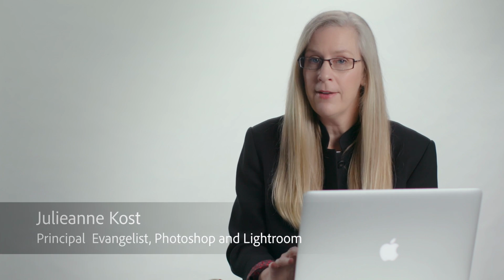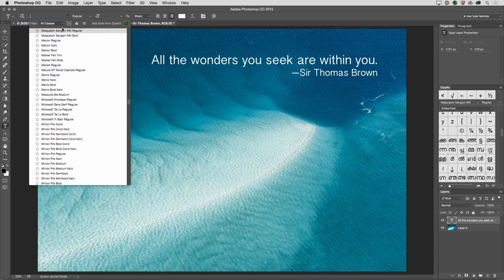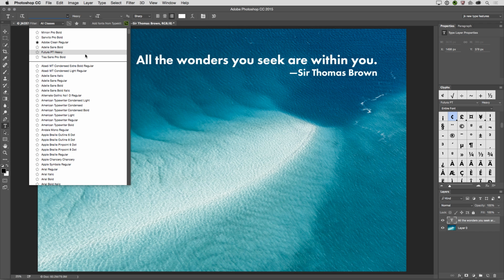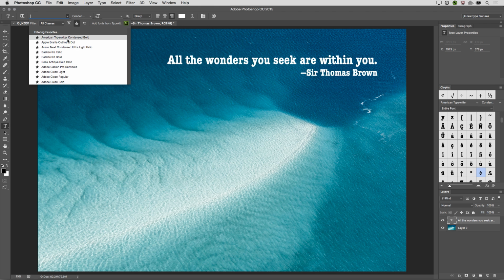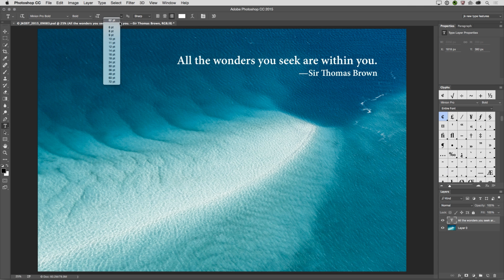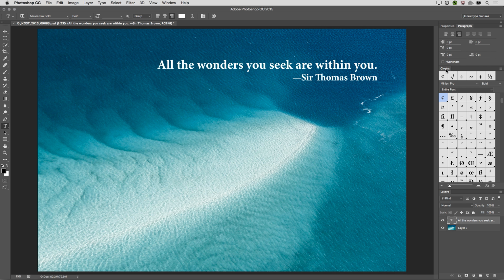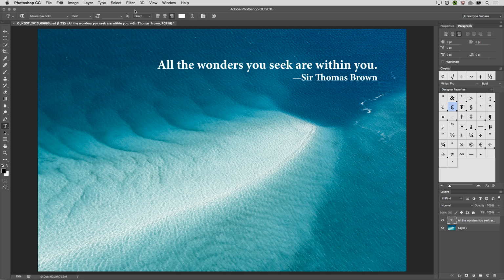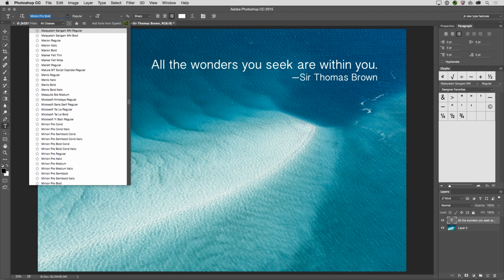New Typographic Features in Photoshop CC | Adobe Photoshop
Discover all of the improvements made to the Type tool including recent fonts, filtering by classification, selecting favorite fonts, viewing similar, and more in the November release of Photoshop CC 2015.